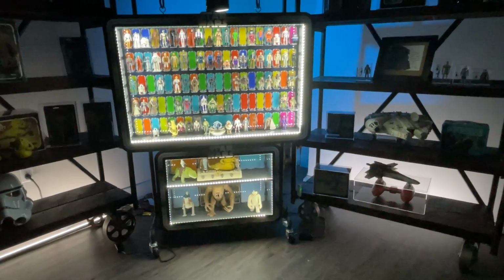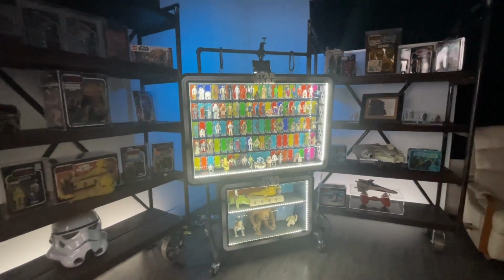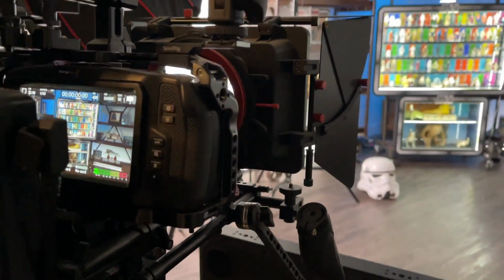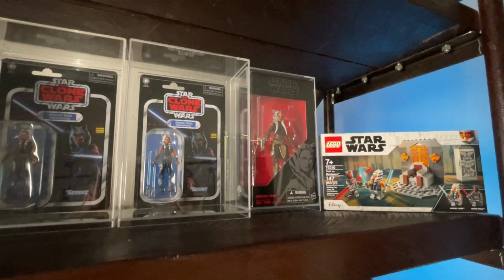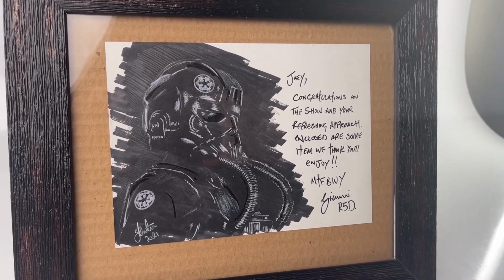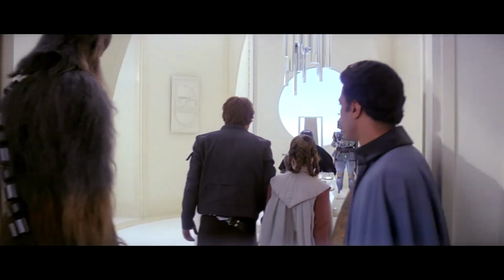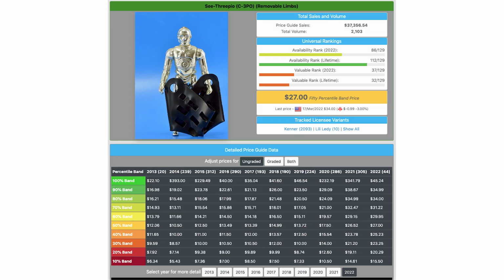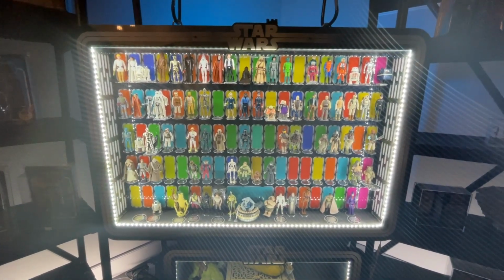My FIRST Collection Room Tour EVER! Star Wars Vintage Toys! EP 68 - The Padawan Collector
My FIRST Collection Room Tour EVER!  Let's go Behind the Scenes of my Collection Room and do a tour of what it takes to put on this show every week.  PLUS we get another Star Wars vintage action figure! My Star Wars collection room had a makeover, and there a lot of action figure collector tips in this video that you may find useful.  So join me!